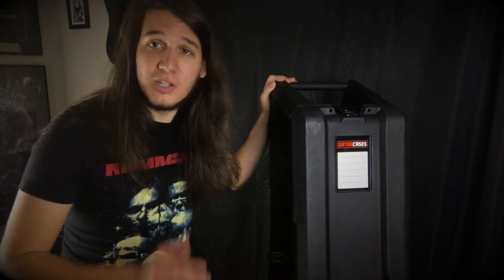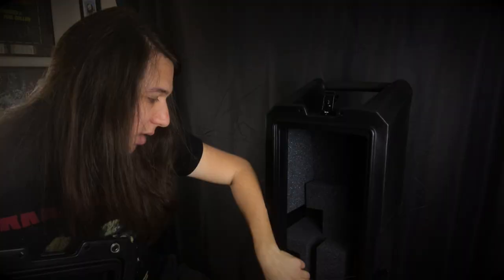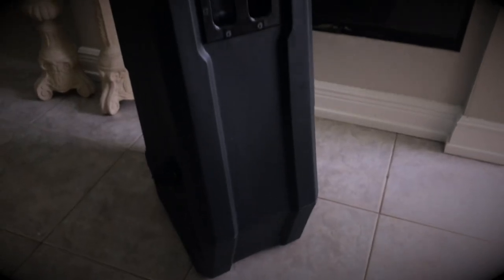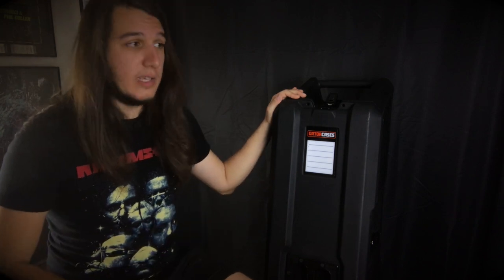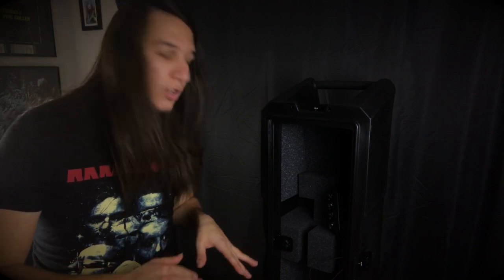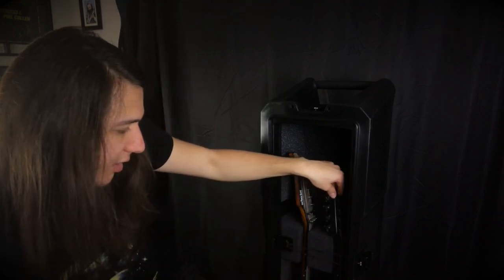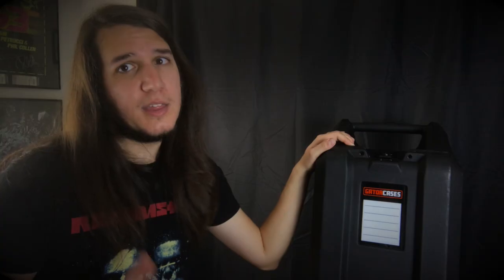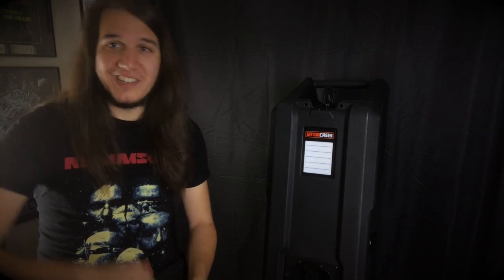BEST CASE FOR TOURING ON A BUDGET?! || Gator Mini Vault Guitar Case || HONEST REVIEW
Hello guys, after a long hiatus of getting things sorted throughout my personal life I've decided to get back on YouTube. :)